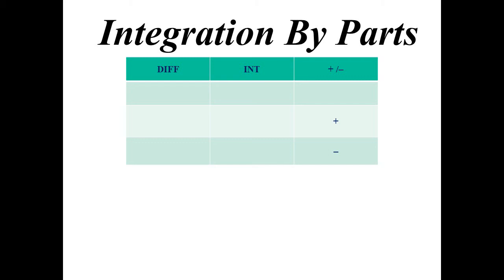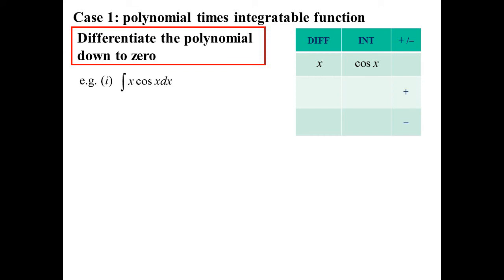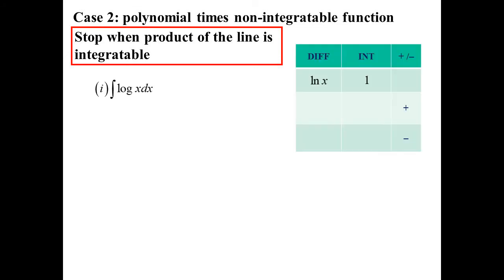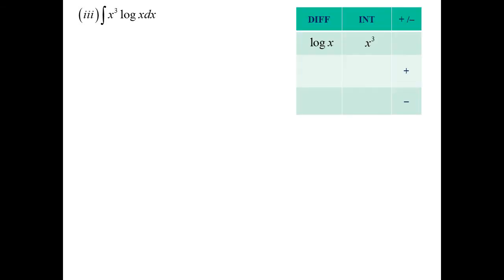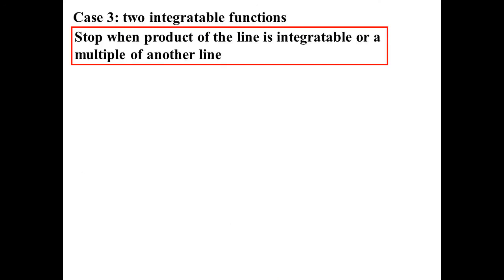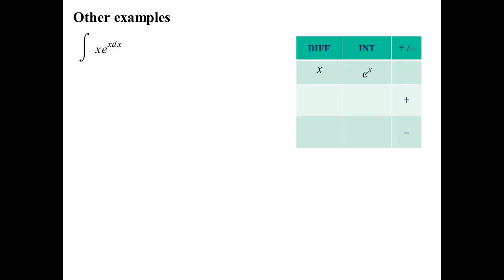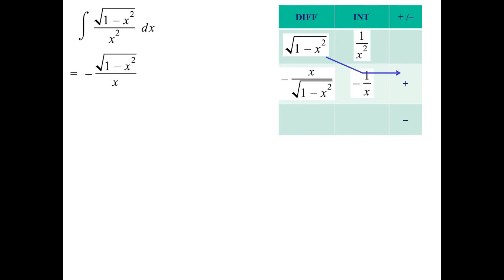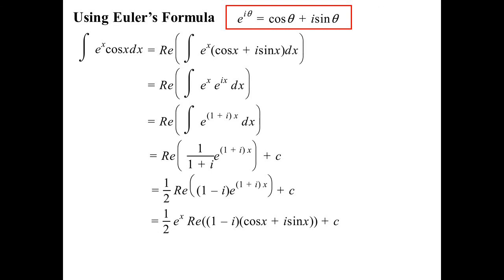12X2 T04 11 by parts alternative 2020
A couple of alternative ways of approaching integration by parts questions